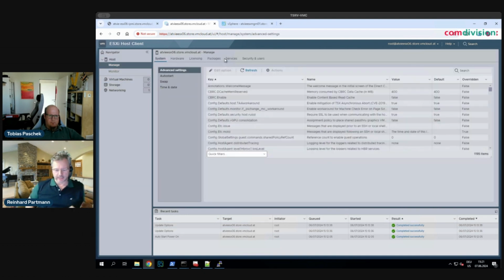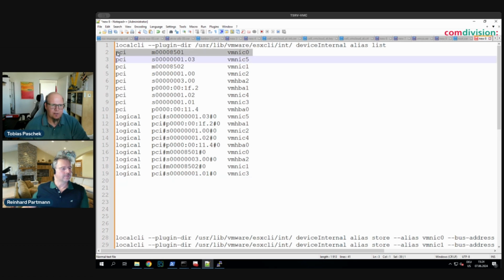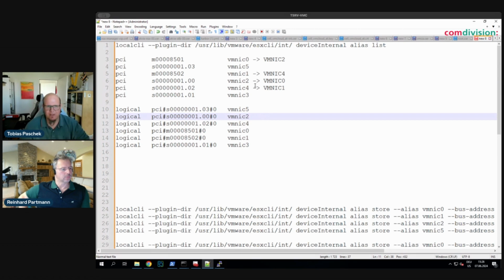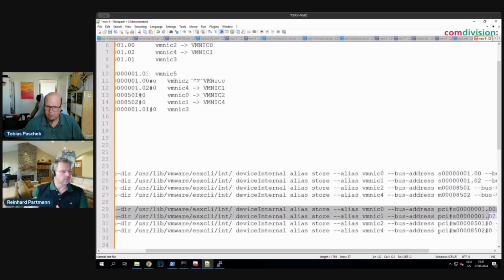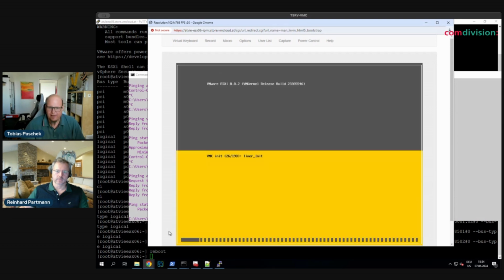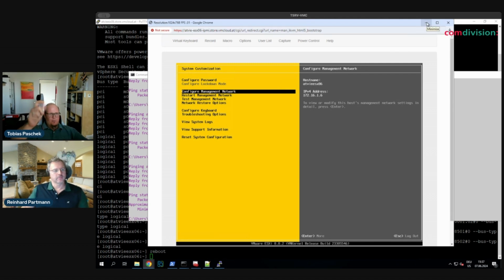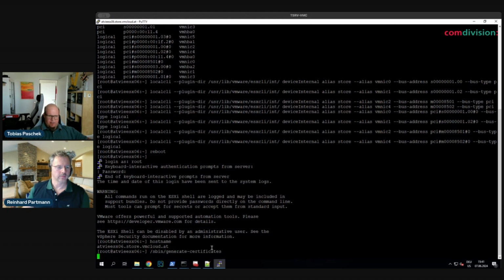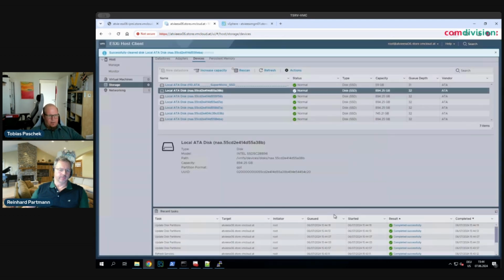VCF 5.2 EN Episode 1 - ESXi Preparation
In the first episode we will have a deeper look how to prepare an ESXi for VCF 5.2